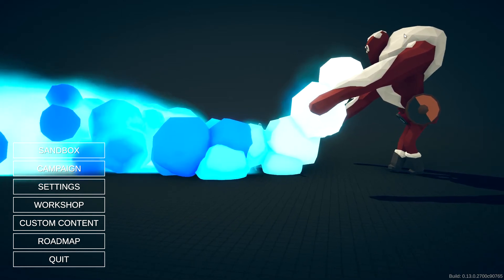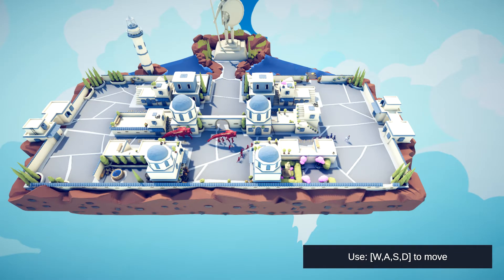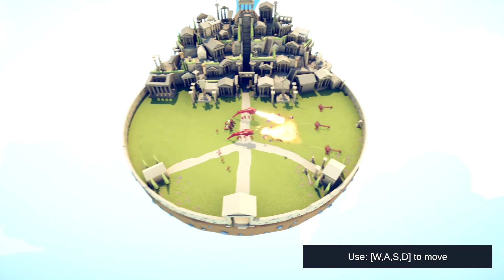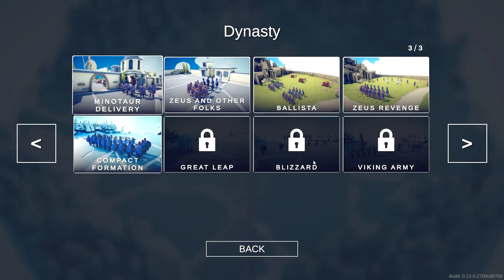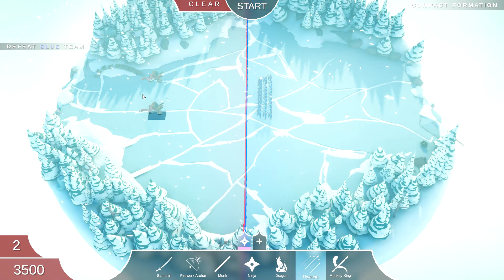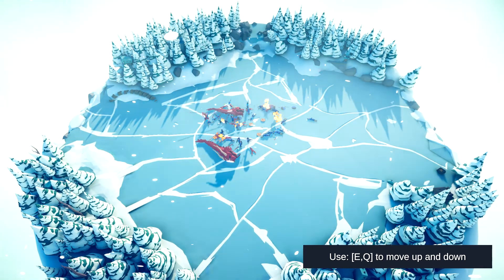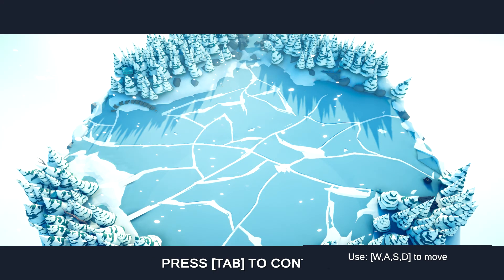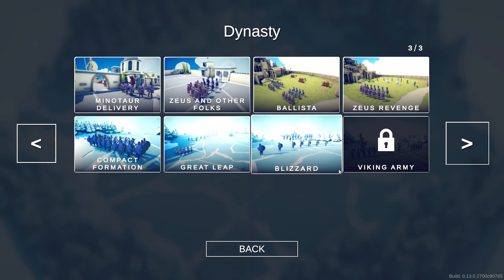Approaching The End - TABS Dynasty Campaign - The Goblinslayer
12 minutes of me saying "hmm"